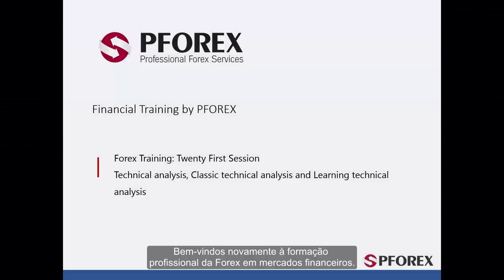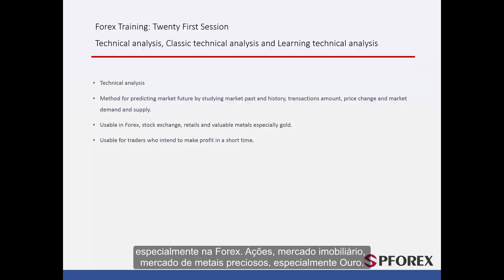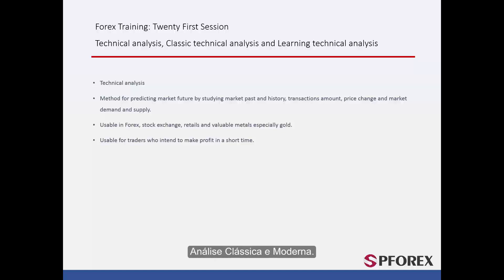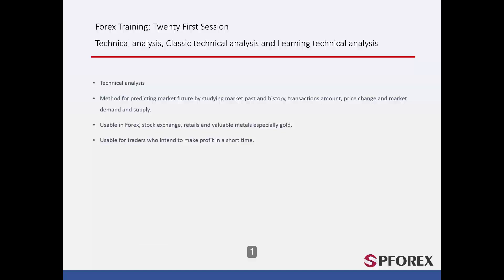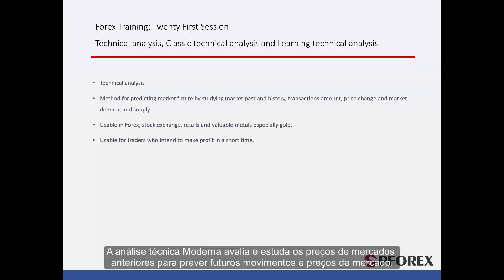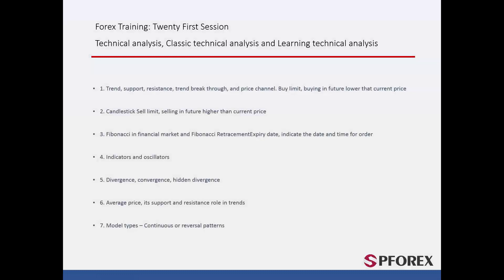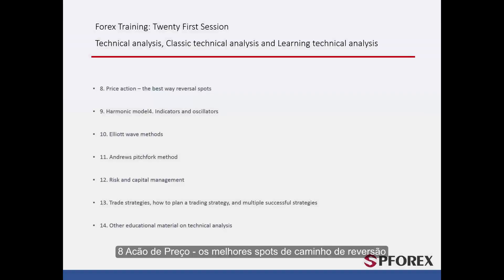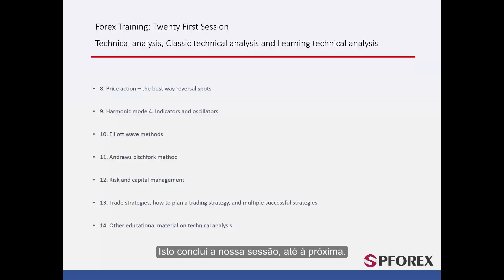21 Análise Técnica de Mercados Financeiros